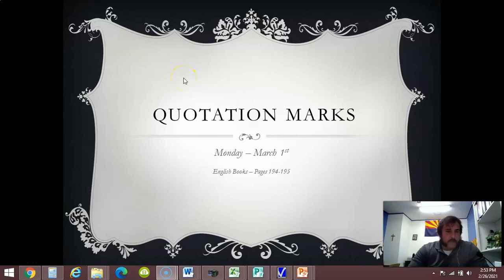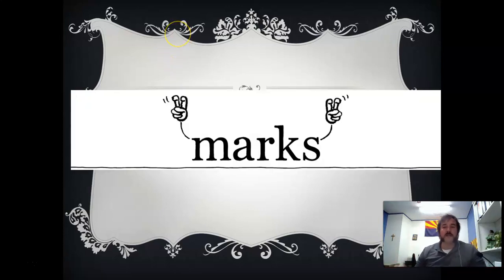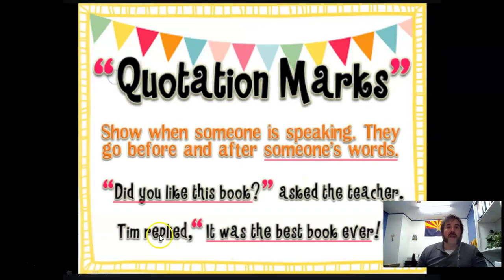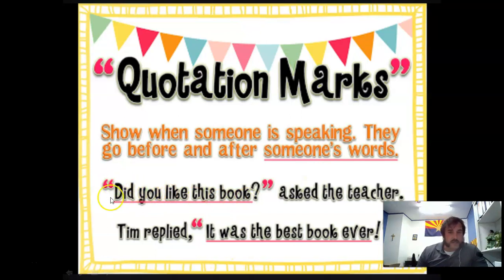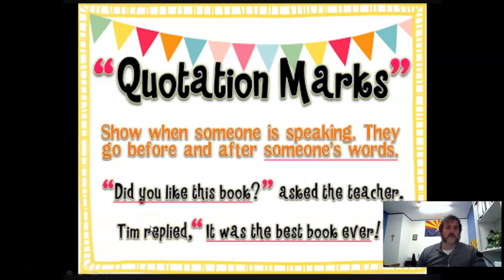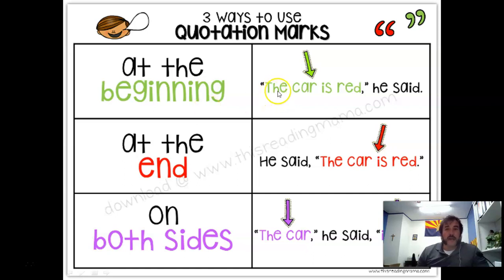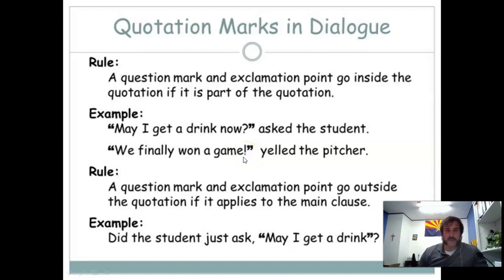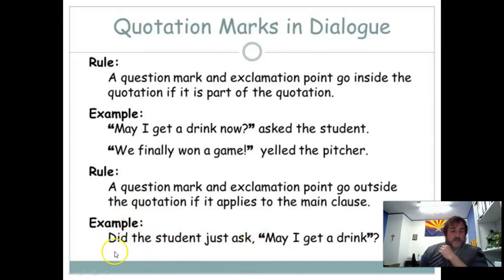3 1 English Quotation Marks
March 1st - English